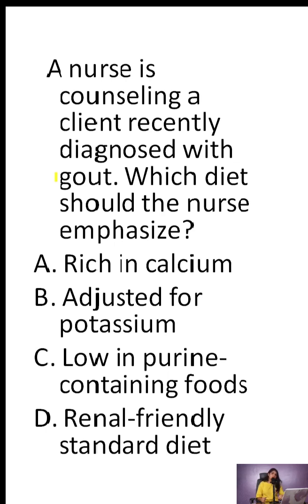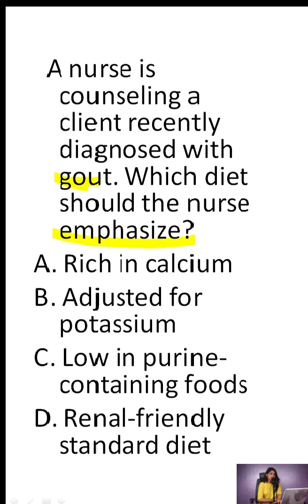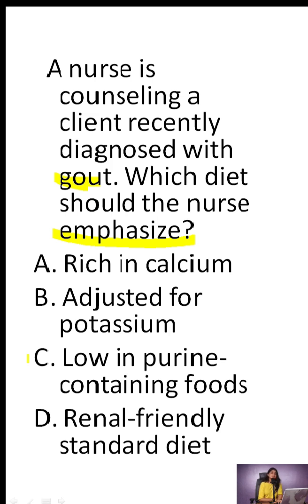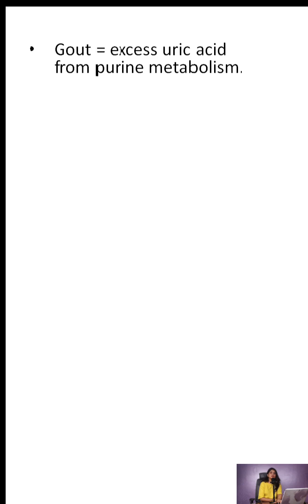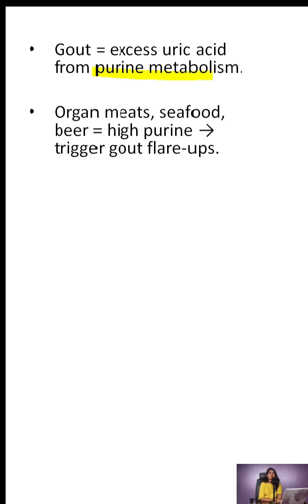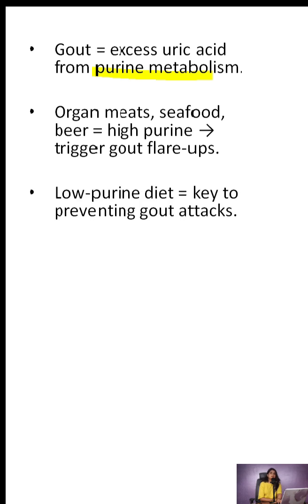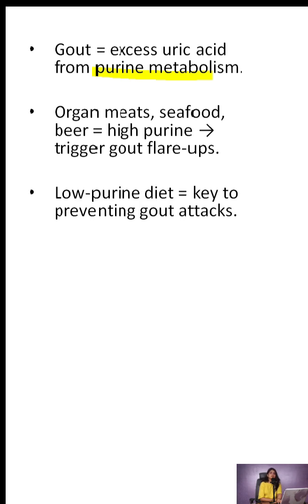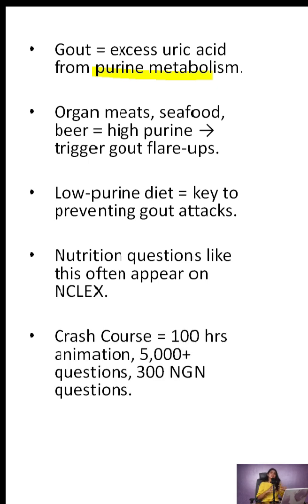🍽️ GOUT Diet NCLEX Cheat Sheet in 30 Seconds!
🧠 NCLEX GOUT DIET – WHAT YOU MUST KNOW IN 30 SECONDS!

Are you struggling to remember which foods to avoid in gout? This quick NCLEX tip breaks it down for you! Learn what foods can trigger a gout flare, what diet is recommended, and which high-purine items are must-avoid — all in under a minute. Perfect for last-minute revision or fast concept reinforcement!

📌 GOUT DIET NCLEX HIGHLIGHTS:
✅ Low-purine diet is key
✅ Avoid red meat, shellfish, organ meats
✅ Limit alcohol and sugary drinks
✅ Encourage hydration and plant-based proteins
✅ Cherries and vitamin C may reduce flare risk

This high-yield diet topic is commonly tested on the NCLEX and is also clinically essential for managing real-world patients with gout. So make sure you remember these food rules and apply them confidently on test day!

🎯 Want more daily NCLEX tips like this?
Join our Complete NCLEX Review Course — designed to help you PASS the NCLEX faster and smarter.
✔️ Live classes + Recorded sessions
✔️ 3000+ Practice Questions
✔️ High-yield strategies
✔️ Mock tests & daily guidance
✔️ Taught by expert U.S. and Indian faculty